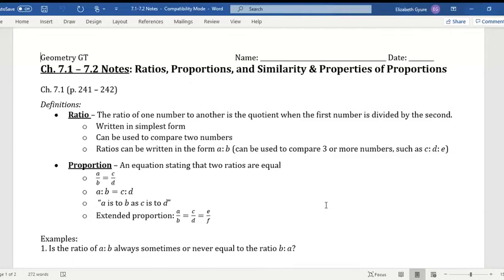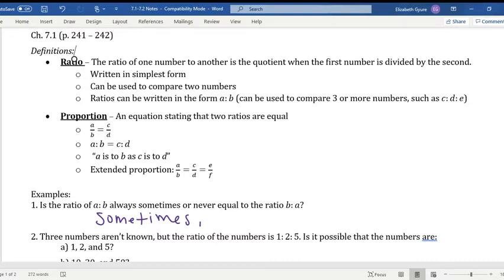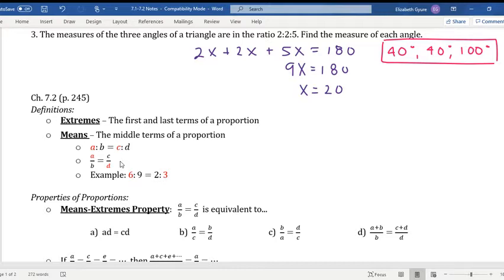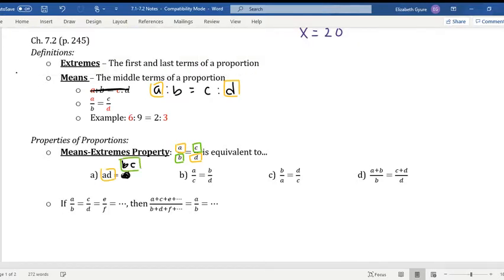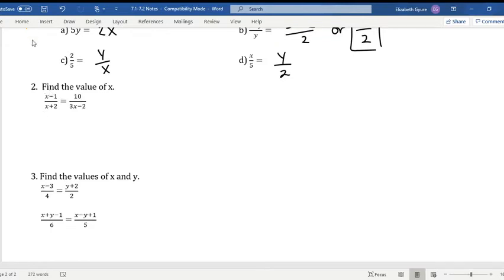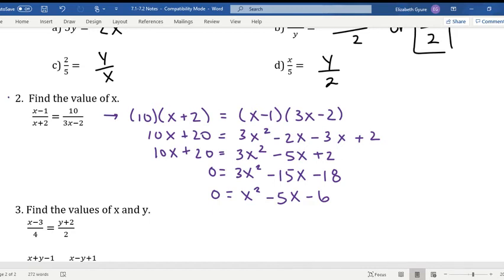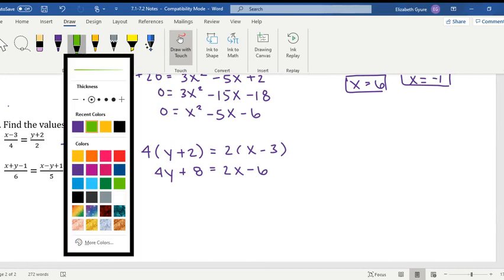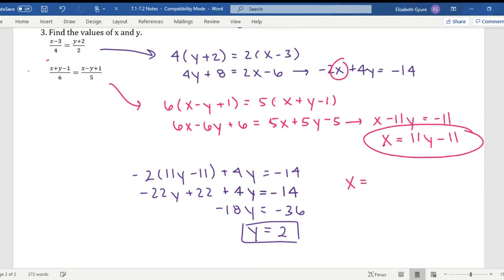7.1-7.2: Ratios/Proportions & Proportion Prop (GT)